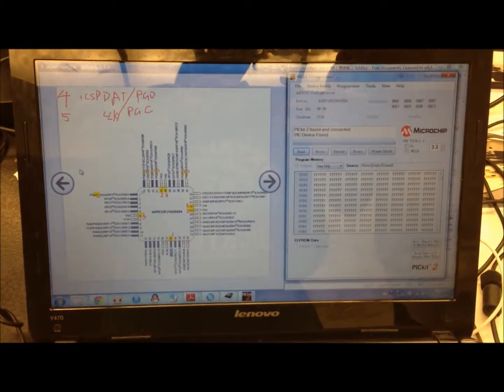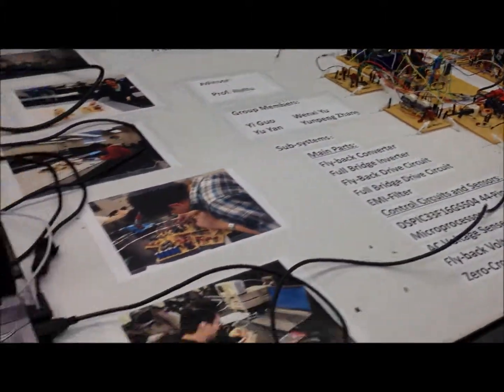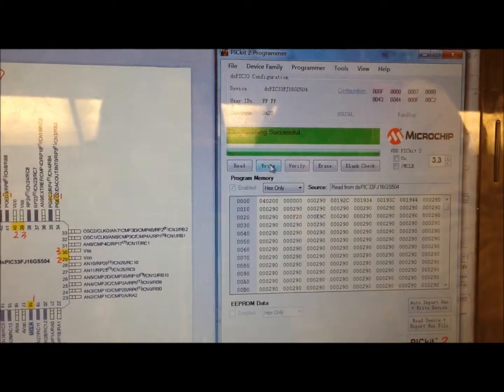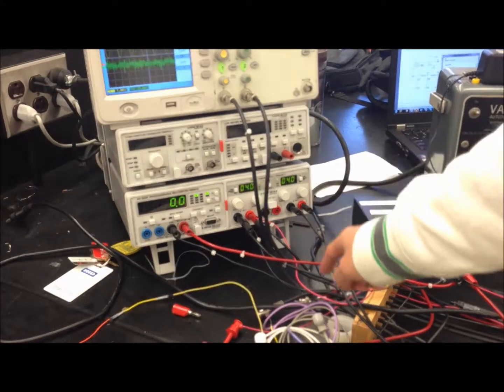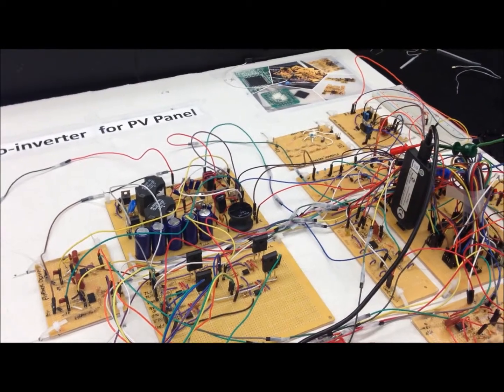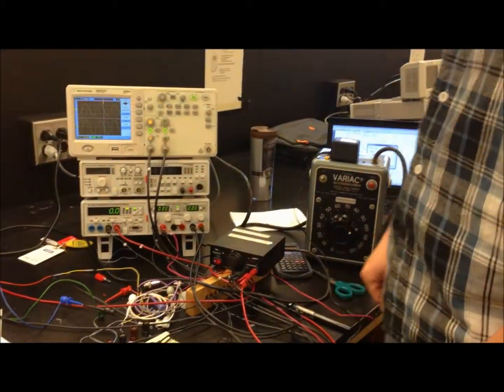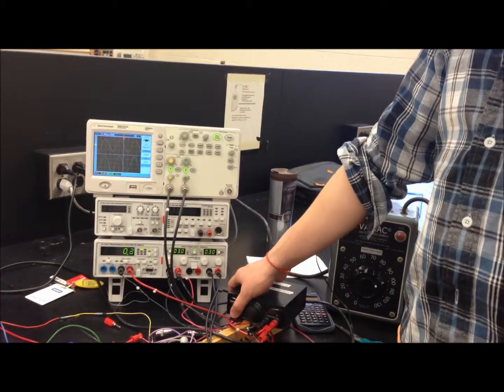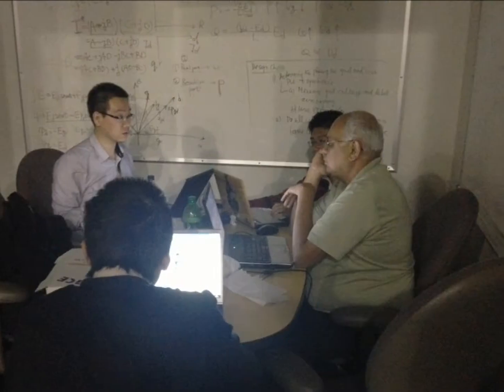2013 IFEC-High Efficiency micro-inverter for solar cell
2013 IFEC-High Efficiency micro-inverter for solar cell